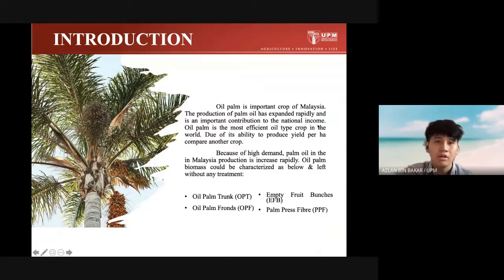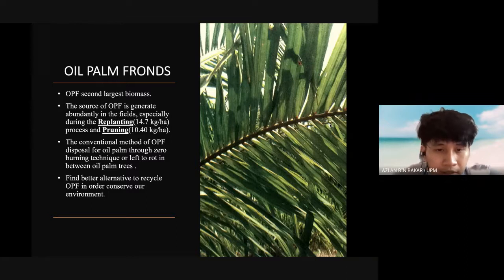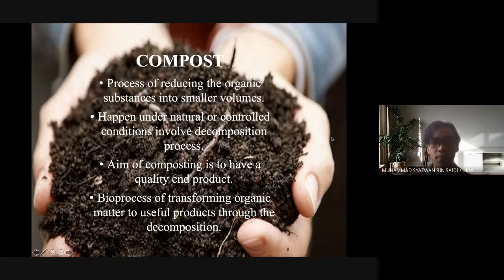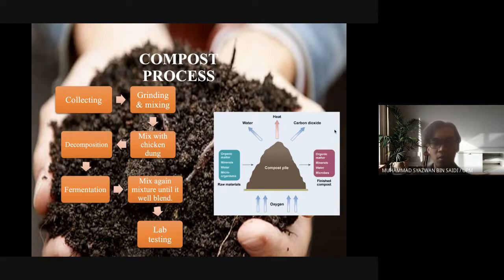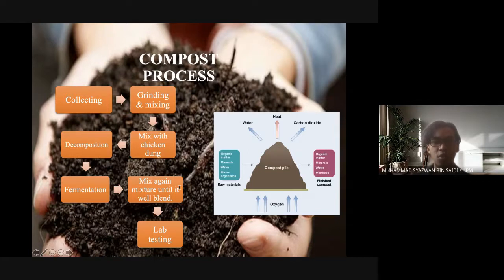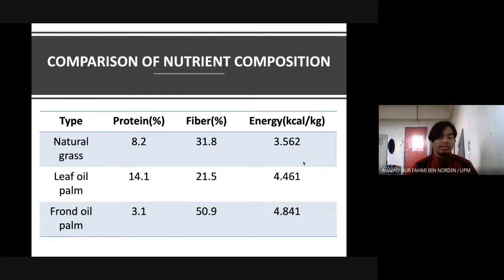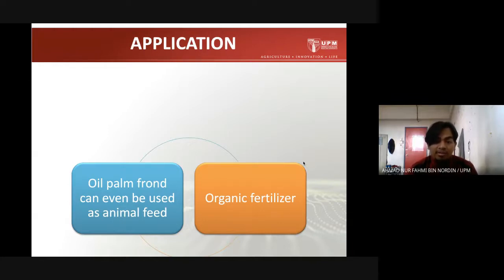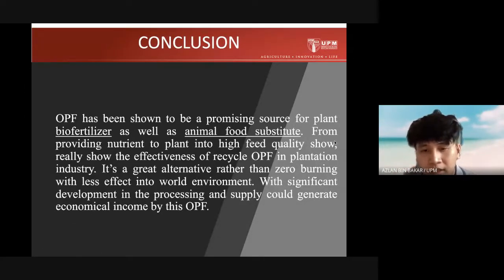EAB 3208 - Oil Palm Frond Presentation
Hello, out group will present regarding about Oil Palm Frond. Like what is the application of oil palm frond.